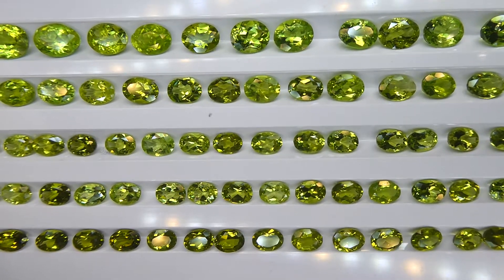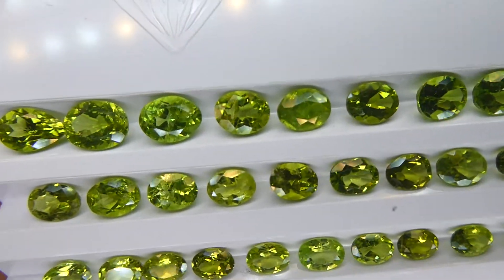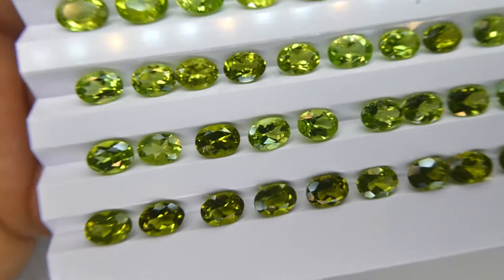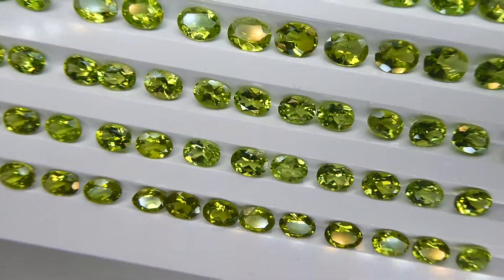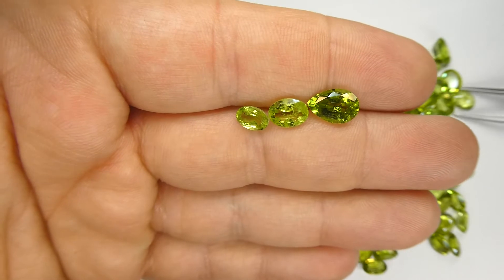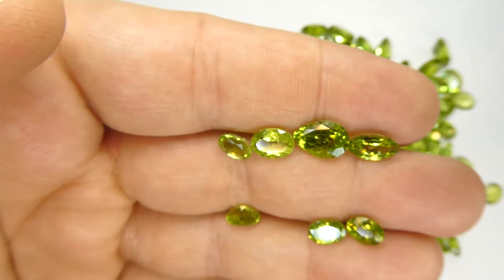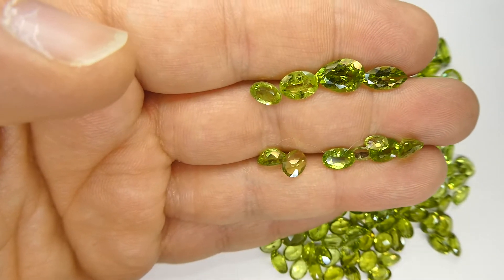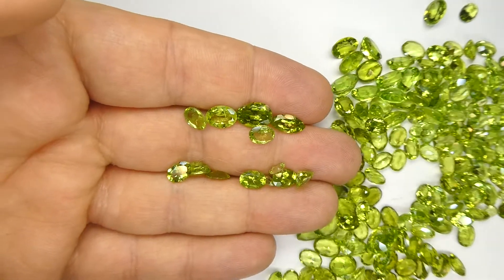Sold- GSL0347 238cts, 288st, 8x6mm-9x7mm Oval Peridot